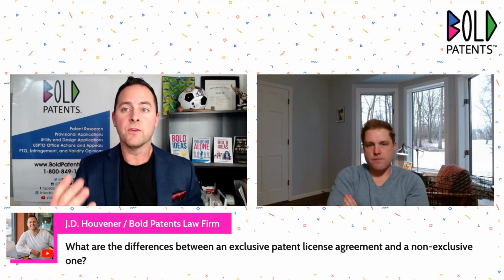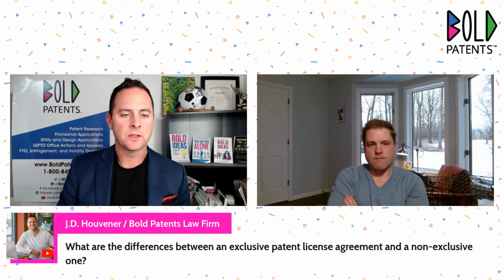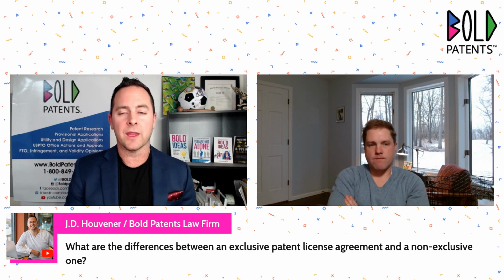Exclusive vs. Non-Exclusive Patent and Trademark License Agreements: What's the Difference?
When it comes to licensing your intellectual property, whether it's a patent or a trademark, there are crucial differences between exclusive and non-exclusive licenses. Understanding these can help you make the right decision for your business. 🧠

In this video, we break down the key differences between exclusive and non-exclusive licenses:

🛠️ Patent Licensing:
However, be cautious, if the licensee fails to perform, you may want to have a performance clause in place to protect your interests.

💡 Key Takeaways:

- Infringement Protection: Exclusive licensees often take on the responsibility of protecting the rights from infringement, which can be a big benefit.

📈 Bonus Insight: Licensing agreements, both exclusive and non-exclusive, are powerful tools for monetizing your intellectual property, learn how to leverage them effectively!

I AM NOT YOUR LAWYER.  Sorry!  You should contact your attorney to obtain advice with respect to any particular issue or problem.  Nothing here should be construed to form an attorney-client relationship.  See Hosseinzadeh v. Klein, 276 F.Supp.3d 34 (S.D.N.Y. 2017); Equals Three, LLC v. Jukin Media, Inc., 139 F. Supp. 3d 1094 (C.D. Cal. 2015).